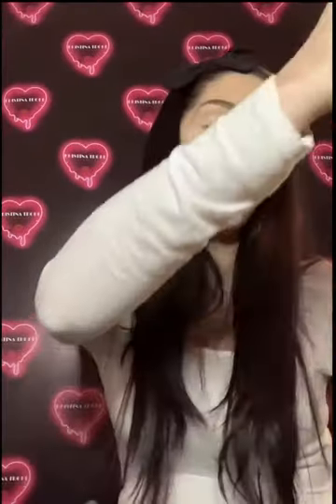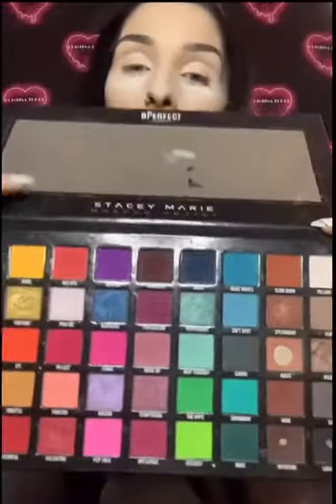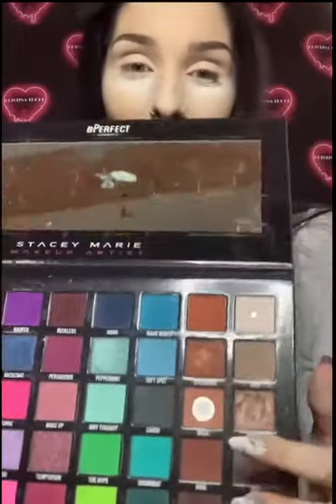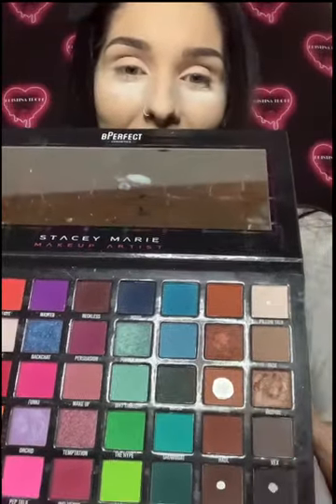GRWM Carnival xl pro palette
My first Get Ready With Me vid, featuring the Stacey Marie x Bperfect cosmetics Carnival xl pro palette. @kristinatrokemua